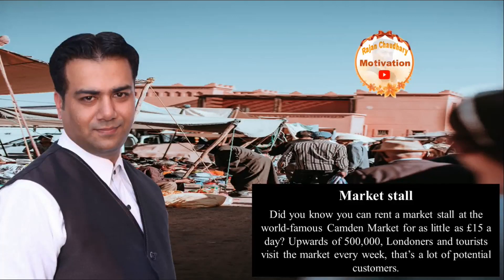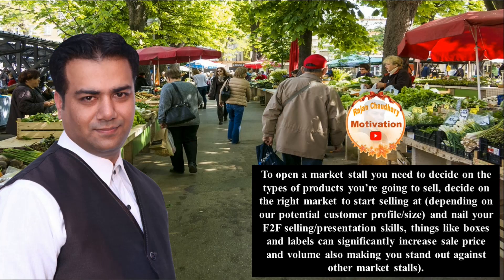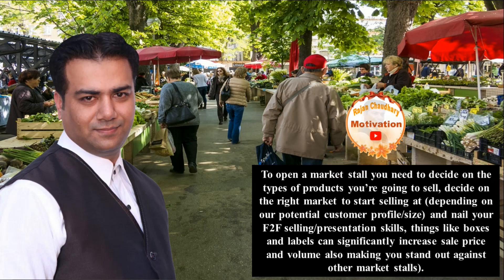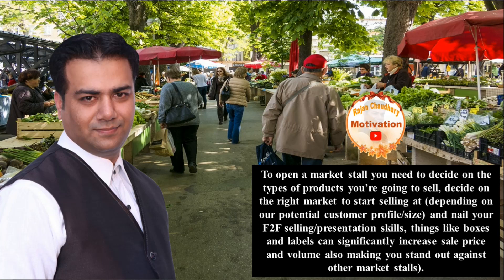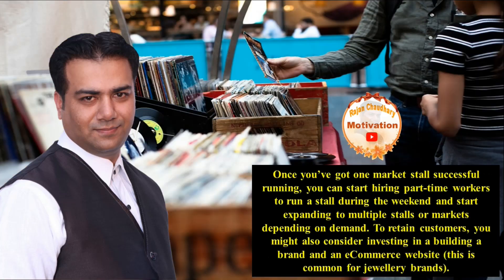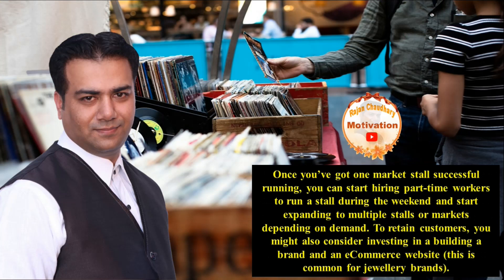How to run a Successful Market Stall - Best Business tips - Market Stall - Rajan Chaudhary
Rajan Chaudhary is a name who struggled, failed and surged ahead in search of success, happiness and contentment. He was born in a small city of India Rajpura (Punjab). Just like any other middle class guy, having dreams and achieving his goals. Faced many ups and downs, it was time that taught him the true meaning of his life. He is giving Motivational Seminars to the youth of India, so that our country's every person get growth and become rich. He wants that nobody in India should be poor, everybody should be rich and happy. He gives seminars in Schools, Colleges, Corporates etc. A lot of youth have made their life after attending his Life Changing Seminars.  Rajan Chaudhary help individuals motivate mental, spiritual, social, physical, financial and career aspects of their lives. He is working hard in maintaining and developing their abilities and verbal communication skills, as this is a vital element of the job. His Motivational speech generally consists of Positive Attitude, Big Goals, Customer Care, Human Relations, Stress Management, Anger Management, Self Confidence, Communication Skills, Behaviour, Time management etc. He inspires people, making them realize their true potential. Whether you are a student, an employee, a housewife or have been in business for years, Rajan’s training will give you proven strategies and time tested systems to create a bright future. His message is simple, powerful and practical. With his passion, dedication and wisdom he is presently earning a distinct position of being one of India’s good Motivational Speakers. Also he is helping youth of India and providing free of cost jobs in india.

Some related videos links :-

फूलों का बिजनेस कैसे शुरू करे ? | How to start flower business | Business Ideas by Rajan Chaudhary

प्लांट नर्सरी का business कैसे करे ? | How to start plant nursery business | Business idea by Rajan

प्रॉफिटेबल बिजनेस प्लान कैसे बनाये | How to make a profitable business plan | Business tips by Rajan

URL को छोटा करें पैसा कमायें | How to earn money by URL | Business Ideas by Rajan Chaudhary

अपने प्रोडक्ट की मार्किट प्राइस कैसे तय करे | How to fix market price of product | Business Tips

How can start solar business | सौर ऊर्जा का business कैसे शुरू करे |Business Idea by Rajan Chaudhary